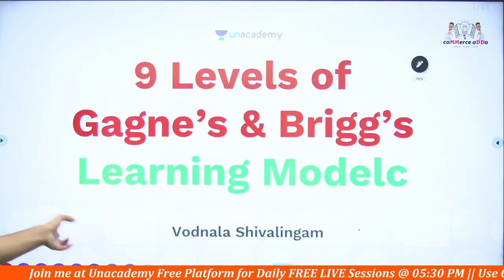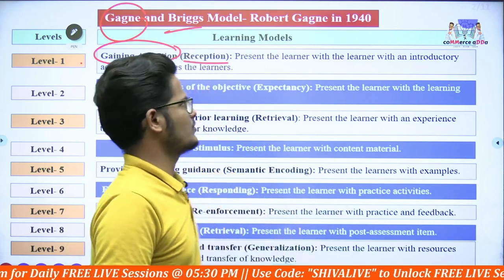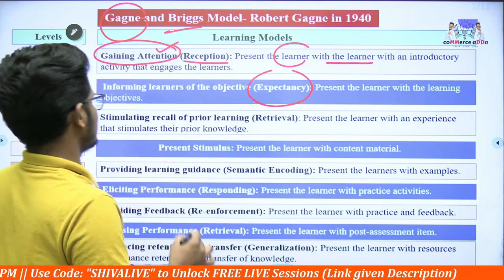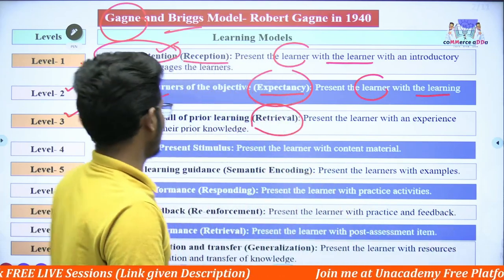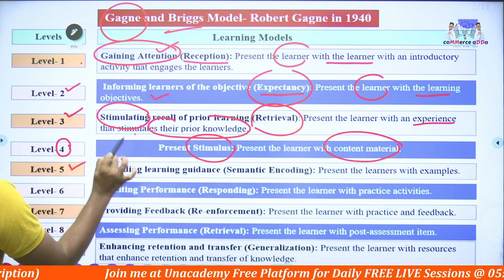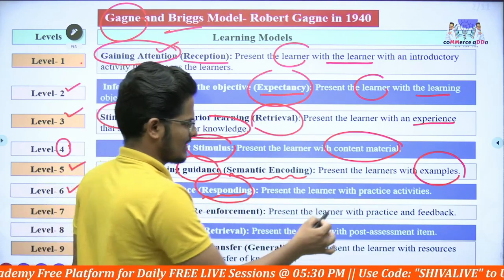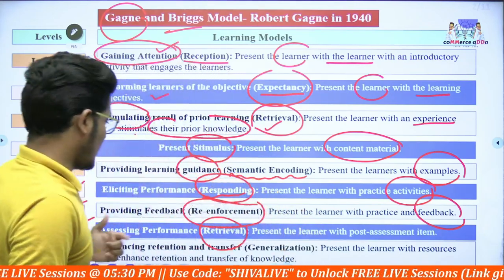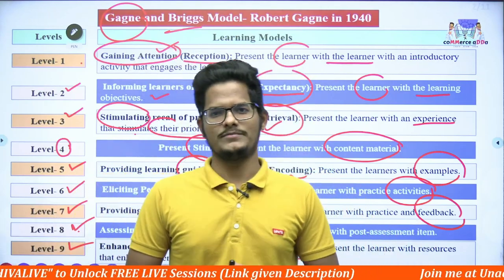Gagne's & Briggs 9 Levels of Learning || Vodnala Shivalingam